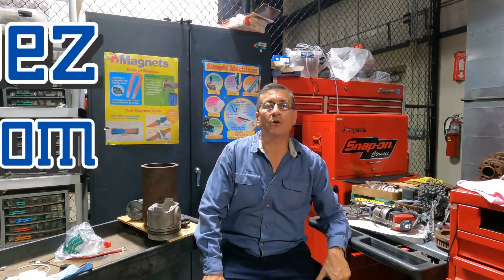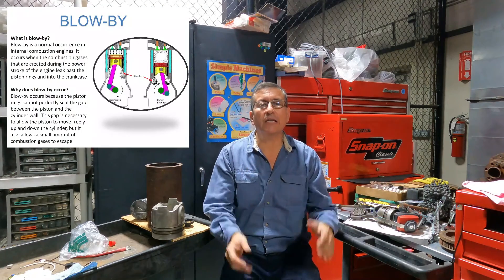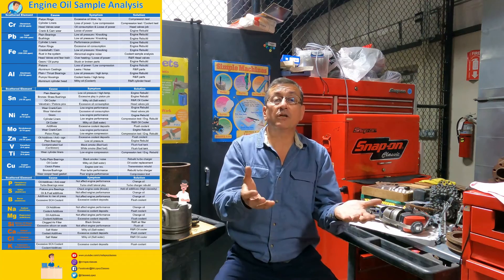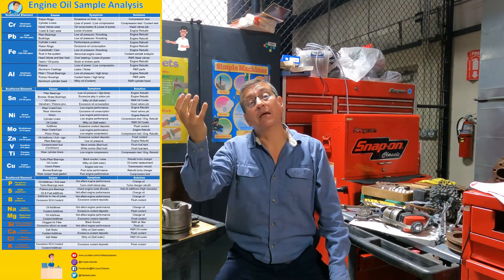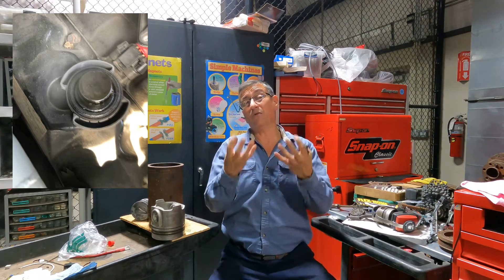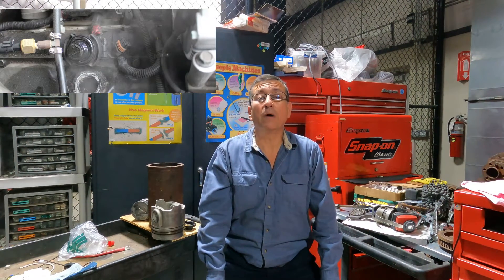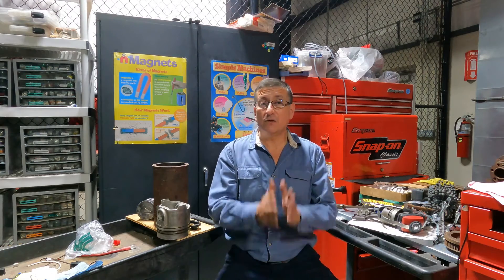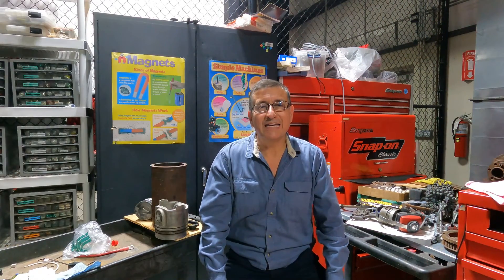What Means Blow-By